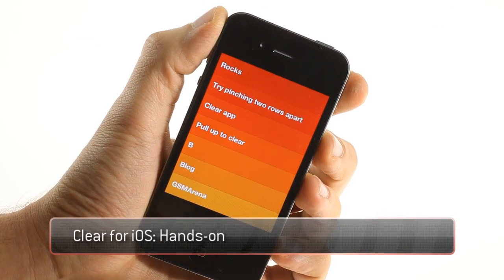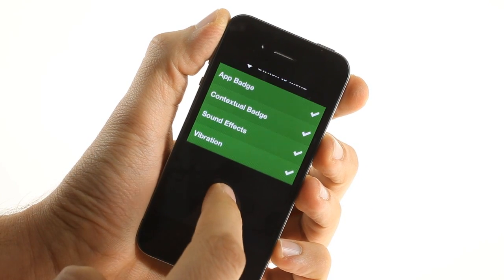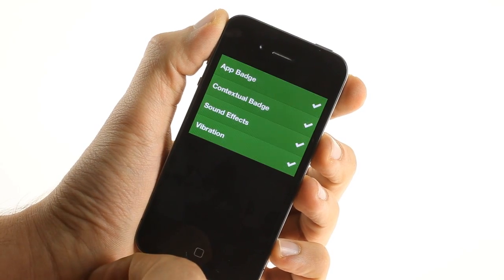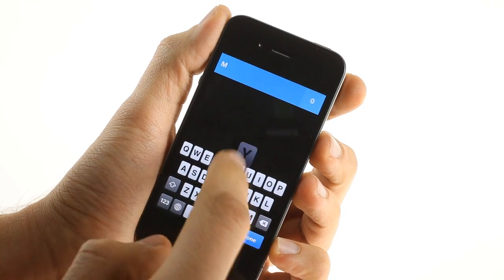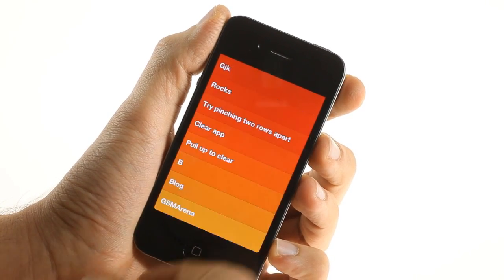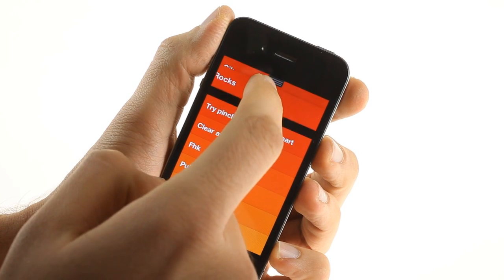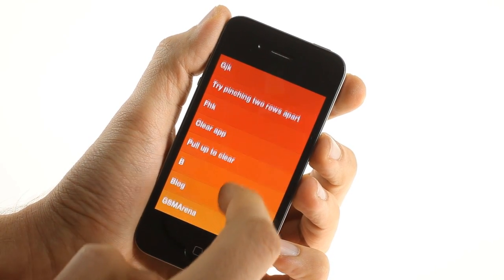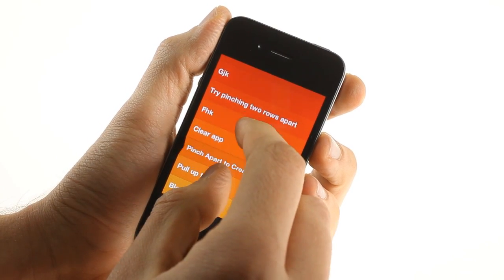Clear app for iOS demo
A demo of the Clear app for iOS.